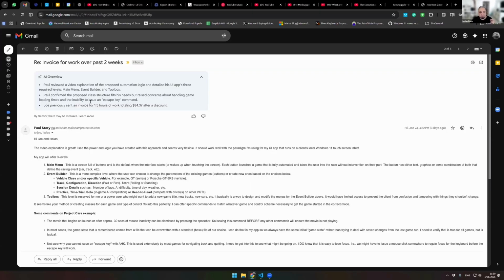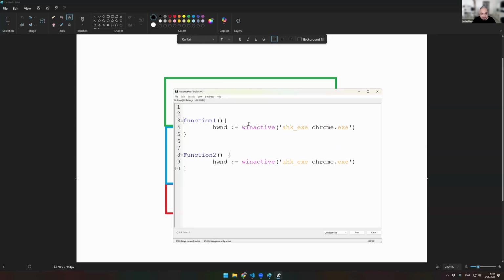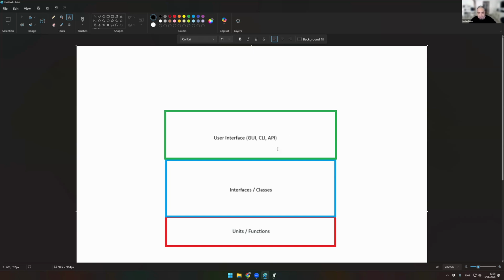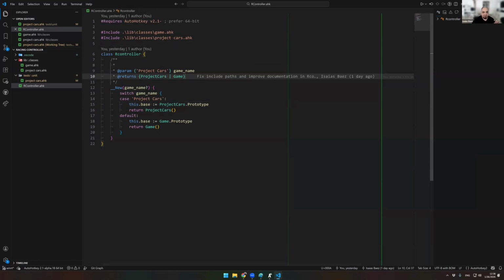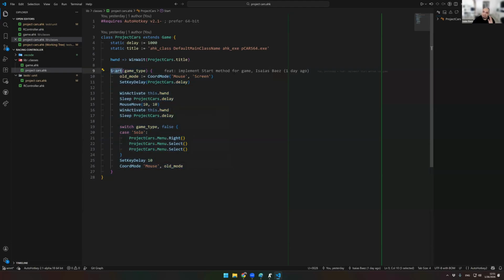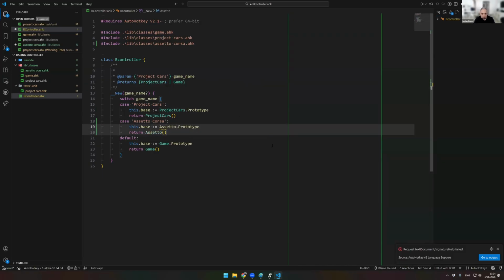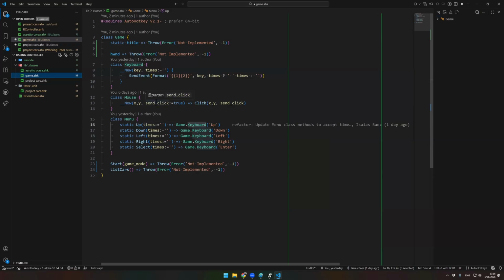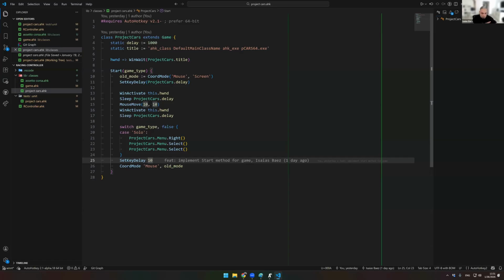🏗️ Why Your AutoHotkey Code is DOOMED to Fail (Architecture Secrets)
*Summary*
This video features Isaias teaching Irfan advanced AutoHotkey class architecture concepts for a client project involving game automation. The discussion covers strategic coding approaches, focusing on building stable foundations with proper class design to avoid getting "stuck in a corner" when requirements change or expand.

If you're new to classes check out our Intro to Classes course

*Key Points*
**[00:00:00] - Introduction and Coding Philosophy**
 • Joe introduces the video as advanced class concepts tutorial for a specific project
 • Ezais explains two coding approaches: fast linear coding vs. architectural planning
 • Emphasizes the importance of thinking ahead when building complex systems for clients
 • Introduces the three-layer architecture concept: units (foundation), interfaces (classes), and user interface

**[00:09:25] - Building Solid Foundations with Units**
 • Units are stable, reliable functions that form the foundation of your code (like message box, file operations)
 • AutoHotkey's built-in functions are generally very stable and should be leveraged
 • Avoid unreliable functions like Send when possible, as they can cause foundation problems
 • Custom units should be thoroughly tested and perform single, specific tasks reliably

**[00:18:47] - Interface Design and Class Complexity**
 • Discusses the UIA library as an example of overly complex classes with too many exposed methods
 • Irfan uses only 3 out of many available UIA functions, highlighting unnecessary complexity
 • Emphasizes keeping interfaces simple, consistent, and memorable
 • Classes should expose only what users actually need, not every possible function

**[00:37:31] - Practical Class Architecture Implementation**
 • Demonstrates creating a game automation library with proper class hierarchy
 • Shows how to use singleton patterns and proper file inclusion methods for libraries
 • Explains the game interface design with keyboard, mouse, and menu classes
 • Discusses the balance between planning ahead and avoiding over-engineering

**[01:14:58] - Design Decisions and Trade-offs**
 • Debates instance creation vs. static methods for keyboard/mouse classes
 • Discusses syntax preferences and the importance of keeping future extensibility options open
 • Explains how architectural decisions early on affect the entire codebase
 • Emphasizes that for client projects serving thousands of users, stability is paramount

**[01:23:00] - Real-world Application Examples**
 • Irfan demonstrates his ASM project showing well-organized GUI classes with consistent patterns
 • Shows how proper organization makes debugging and maintenance significantly easier
 • Discusses the benefits of standardized class structures for team collaboration
 • Highlights how good architecture enables quick problem identification and resolution

**[01:28:00] - Game Automation Challenges**
 • Reveals specific technical challenges with game automation (hotkeys being overridden)
 • Discusses how games can interfere with AutoHotkey functionality in unexpected ways
 • Explains the importance of testing and planning for edge cases in automation projects
 • Emphasizes consulting experienced developers before tackling unfamiliar domains

**[01:30:00] - Planning and Consultation Strategy**
 • Stresses the importance of consulting experienced team members before starting complex projects
 • Recommends using AI for research but validating with human expertise
 • Explains how proper planning prevents getting "coded into a corner"
 • Discusses the multiplier effect of errors in client-facing applications used by thousands

**[01:32:00] - Project Scale Considerations**
 • Emphasizes that this project will serve thousands of users across hundreds of machines
 • Explains how small coding errors become magnified in large-scale deployments
 • Stresses the importance of building stable, well-tested components
 • Recommends careful architectural planning for client projects vs. personal scripts

**[01:33:00] - Conclusion and Best Practices**
 • Reinforces the importance of building good units, clean interfaces, and user-friendly top layers
 • Advises against over-engineering simple scripts but emphasizes planning for complex systems
 • Encourages collaboration and consultation when facing unfamiliar technical challenges
 • Highlights how proper architecture makes code maintainable and extensible

*Brief Summary*
The video provides comprehensive guidance on strategic AutoHotkey class architecture, emphasizing the critical importance of proper planning and foundation-building for client projects. Ezais demonstrates how thoughtful design decisions early in development prevent major headaches later, especially when building systems that will serve thousands of users across multiple deployments.